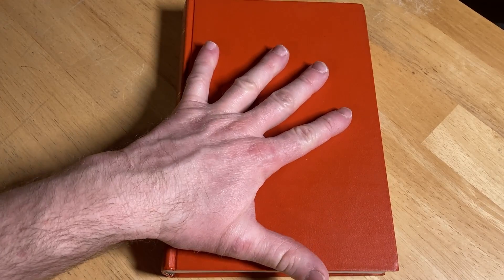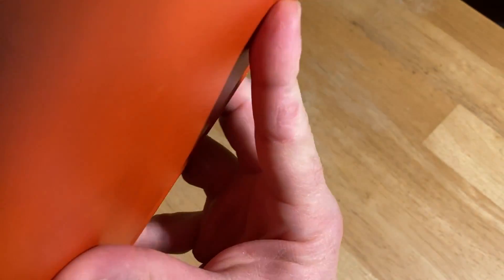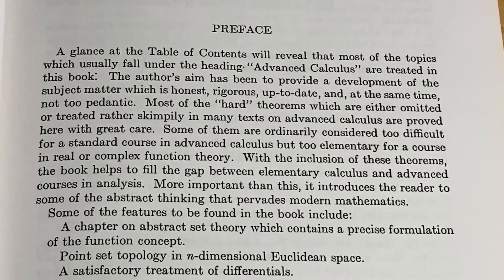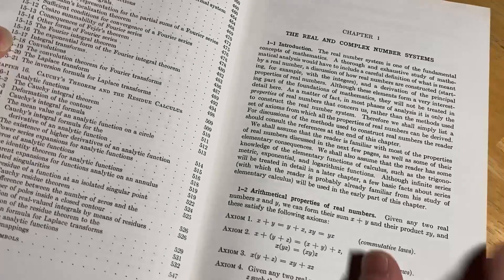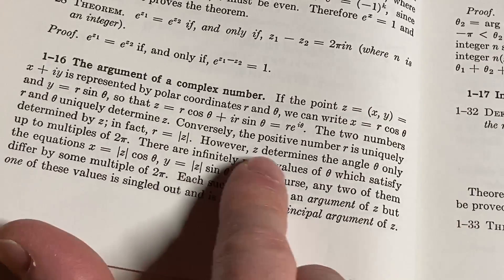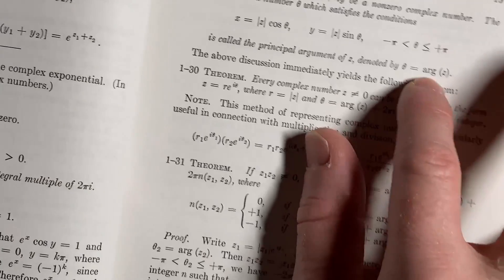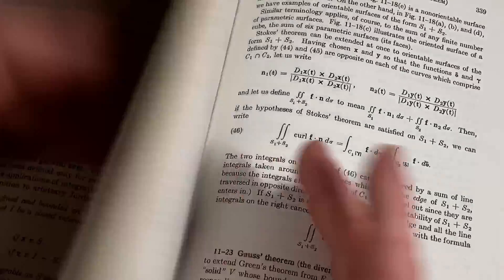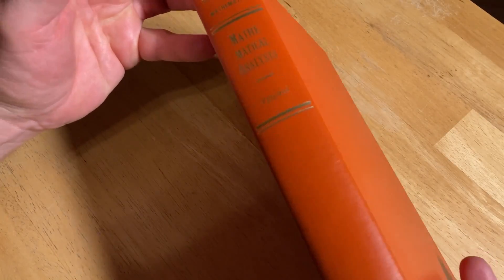It's Time To Learn Mathematical Analysis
This is a classic book on mathematical analysis. It was written by Apostol.